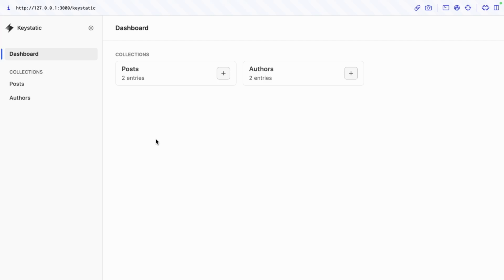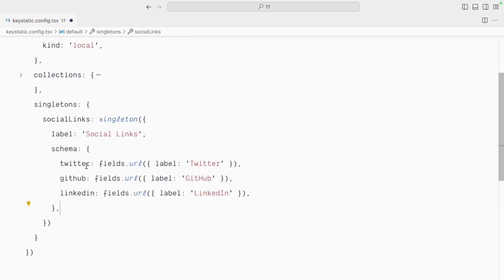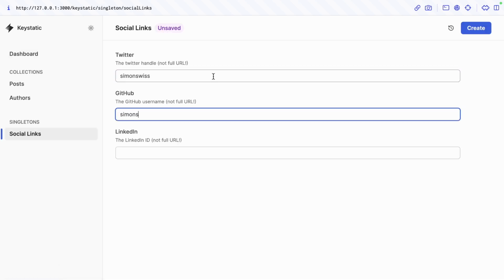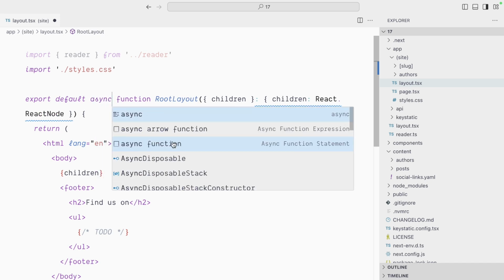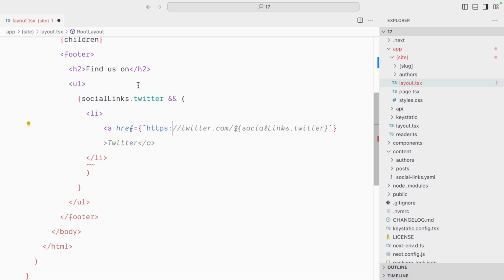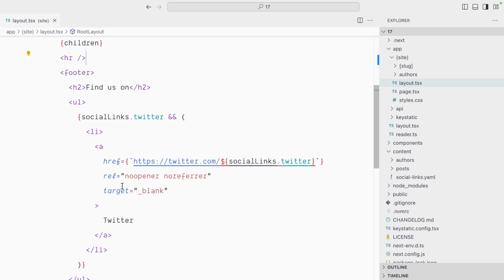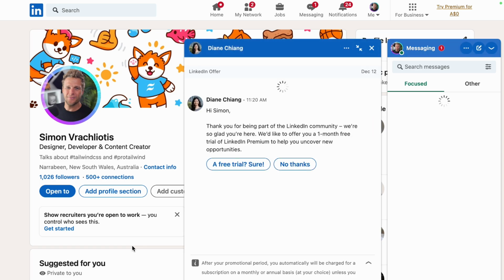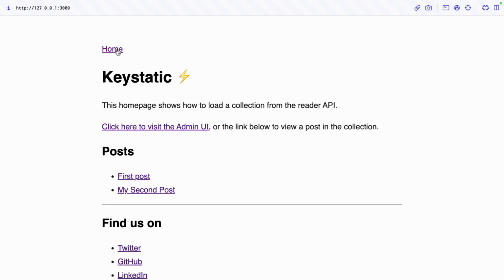17 — Creating One Off Datasets with Singletons in Keystatic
In this video, you'll create a Keystatic Singleton to store social media links for the site's footer.

You'll also render these links in the root layout of the Next.js site.